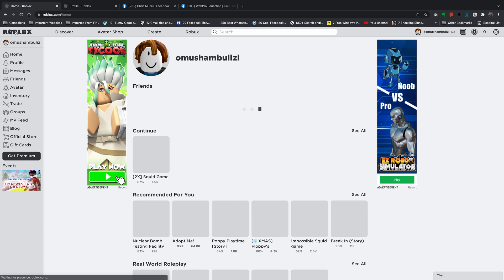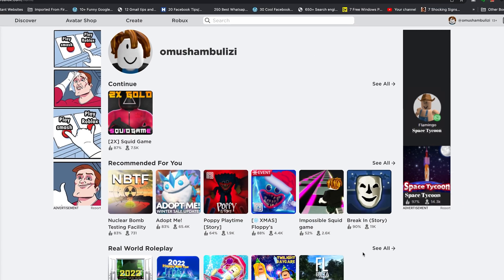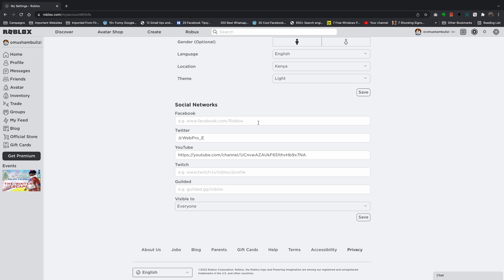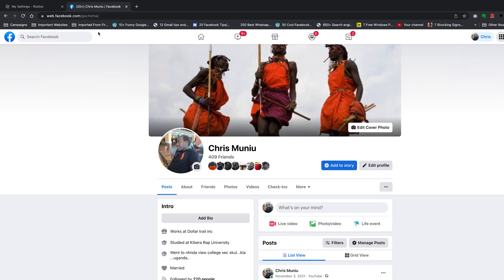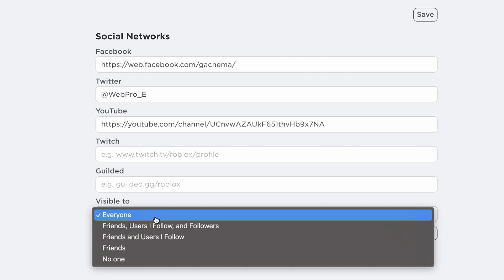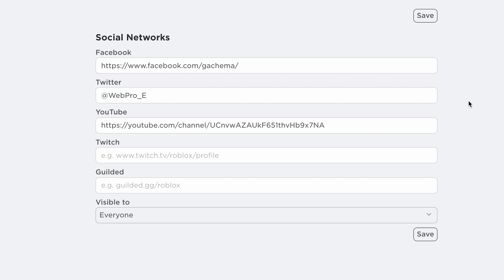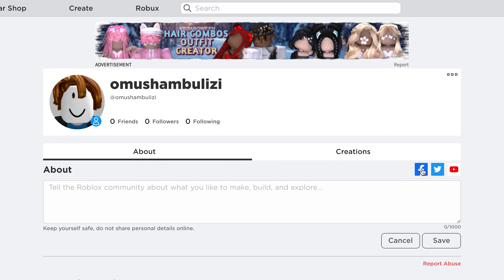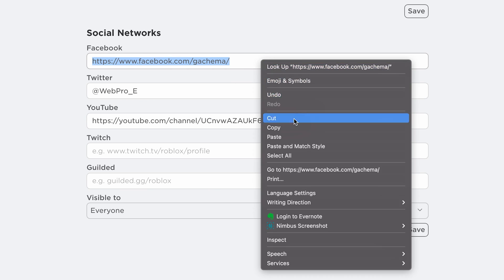How To Add Your Facebook Link To Roblox Account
Learn how to add your Facebook profile URL to your Roblox profile. Your Roblox friends will be able to follow the link to your Facebook profile/page.

How To Add Facebook Link To Roblox Account:

Sign in to your Roblox account
Go to the Roblox settings page
Then open a new tab and open Facebook
Navigate to your Facebook profile
Copy the Facebook profile URL from the address bar
Go back to Roblox and paste the URL in the Facebook text box.